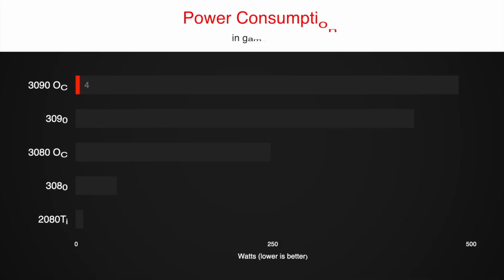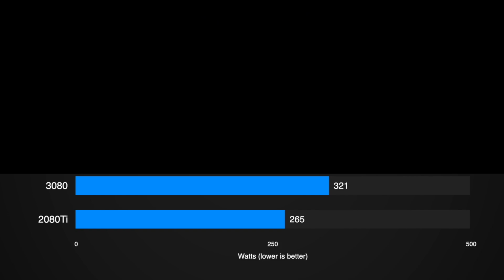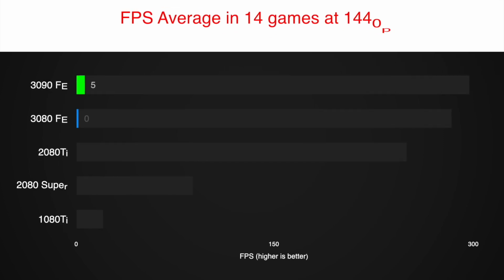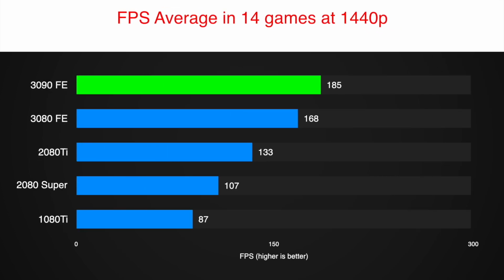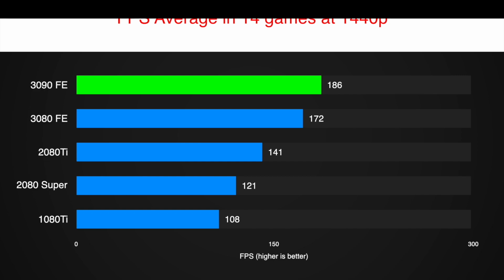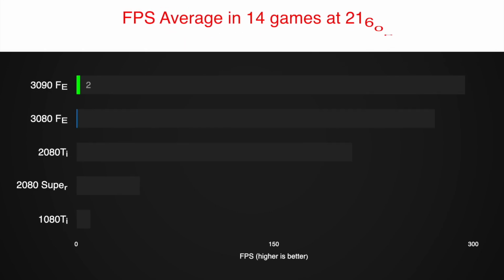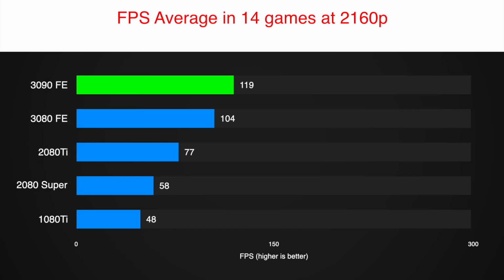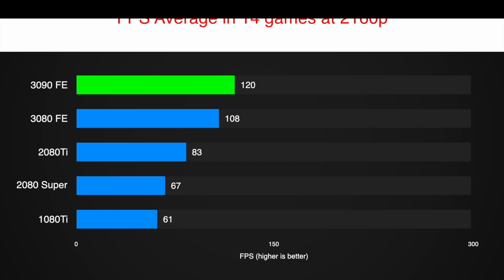NVIDIA RTX 3090 Gaming Review [As Fast As Possible]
I made this NVIDIA RTX 3090 Founders Edition graphics card review with gamers in mind. You will learn everything a gamer should know about RTX 3090, including benchmarks, power consumption, FPS, etc. In gaming benchmark, I compare RTX 3090 vs RTX 3080 vs RTX 2080 Ti vs RTX 2080 Super vs GTX 1080 Ti in 4K and 1440p resolution. And don't forget about RTX 3090 8K benchmark. There are some interesting results. Shall we have a look?

🛒Amazon US
🛒Amazon UK
🛒Amazon Germany
🛒Amazon Canada
🛒Amazon France
🛒Amazon Italy
🛒Amazon Spain

🎥Final Cut (Premiere Pro also available) Plugins & Templates that I use to edit my videos
💡vidIQ: Essential tool that helps you get more views and grow your YouTube channel (I use it)
Liked a song and want to know the name? Shazam it.